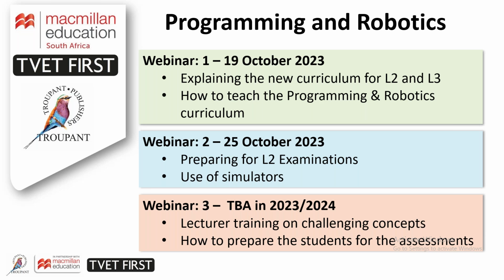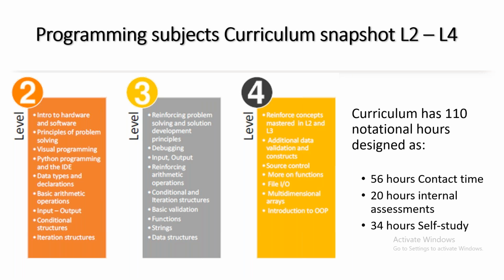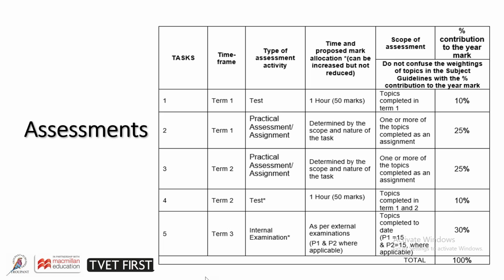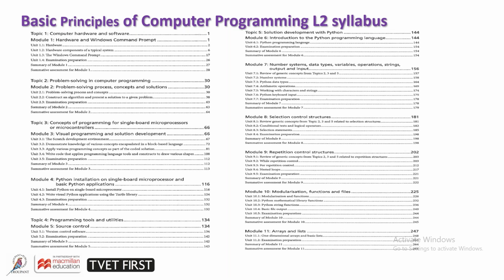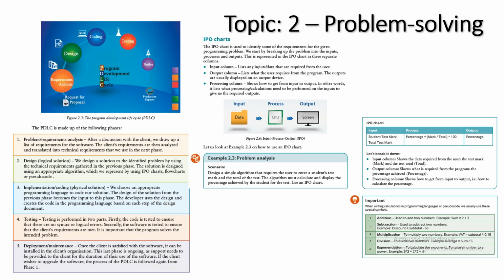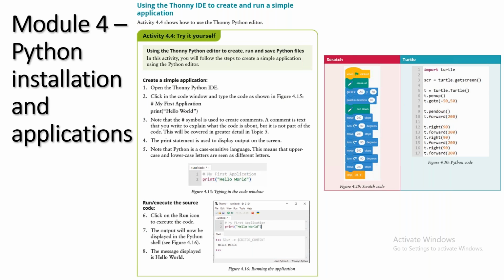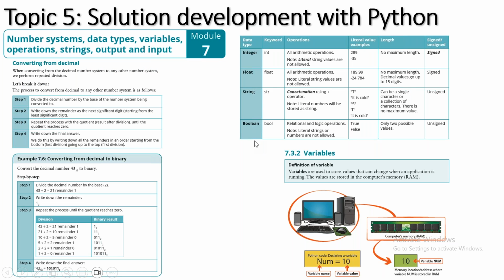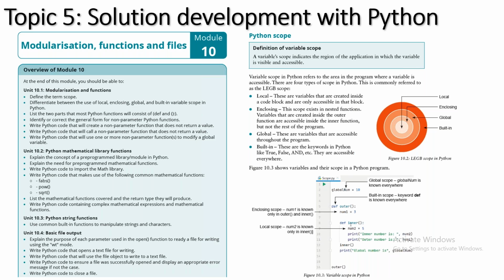TVET First NCV Programming and Robotics - Part 1